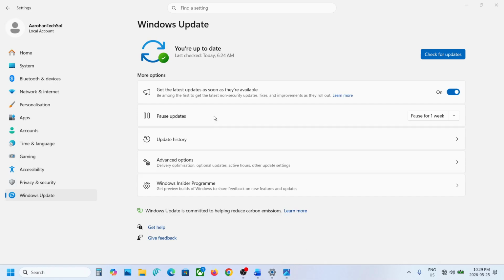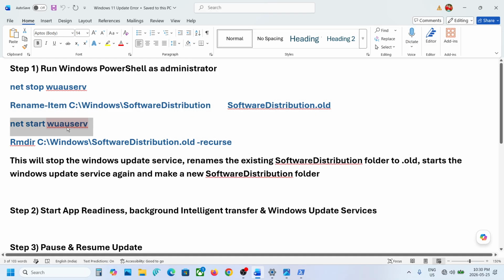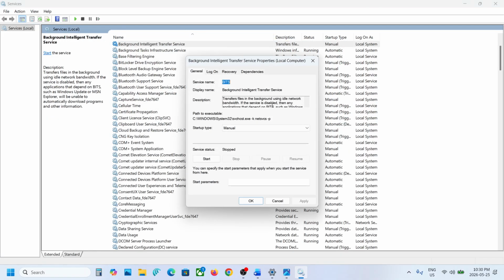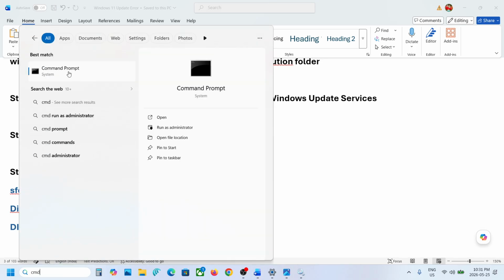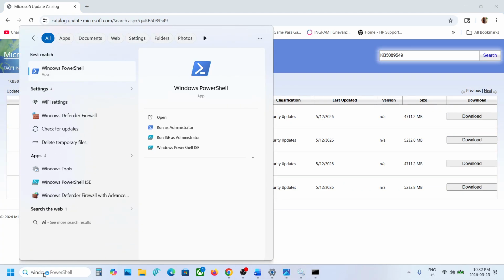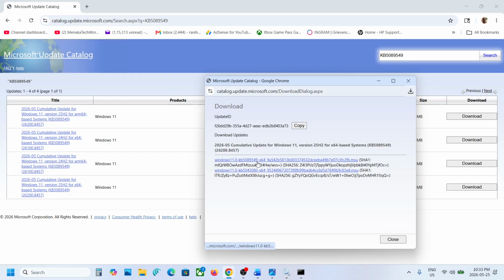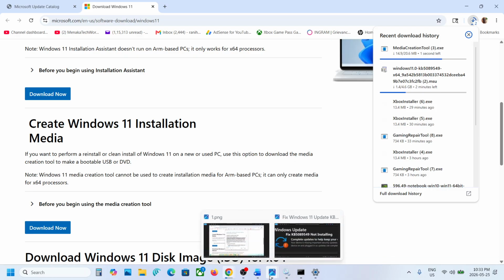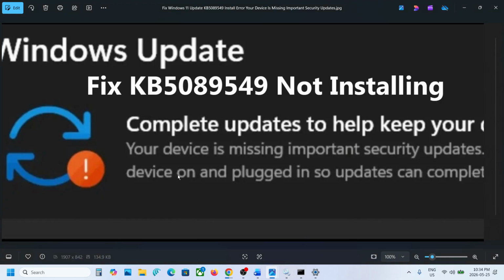Fix Windows 11 Update KB5089549 Install Error Your Device Is Missing Important Security Updates